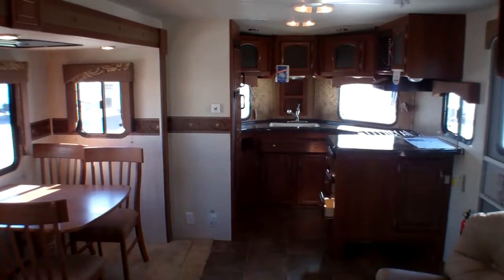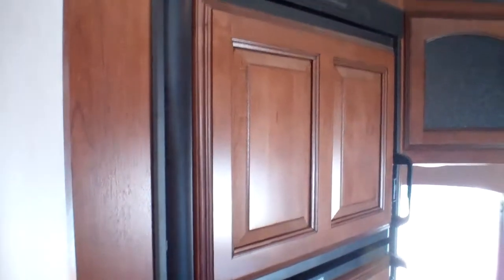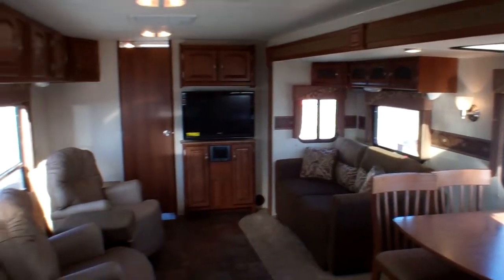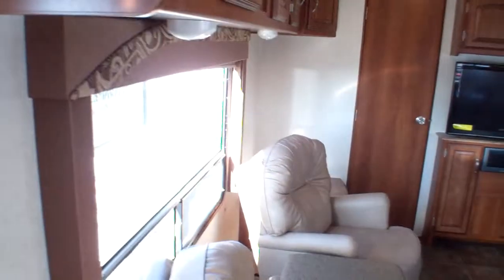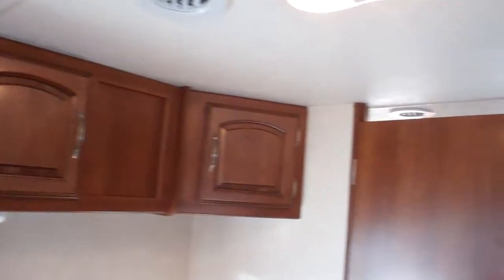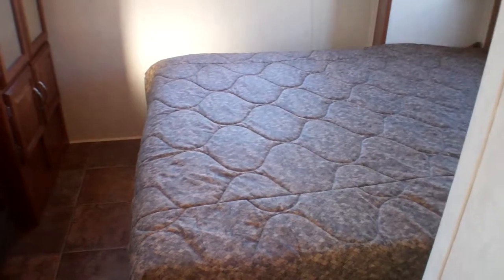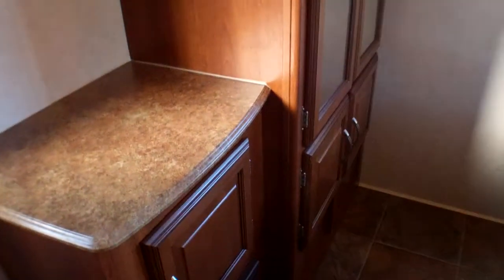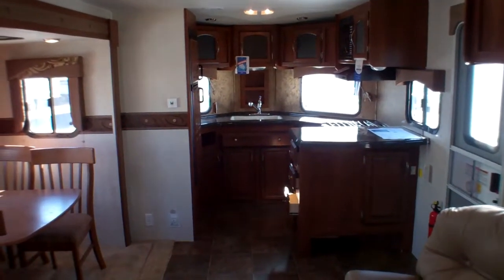2012 FREEDOM EXPRESS, 302FKV,TRAVEL TRAILER,INTERIOR,STOCK#5276